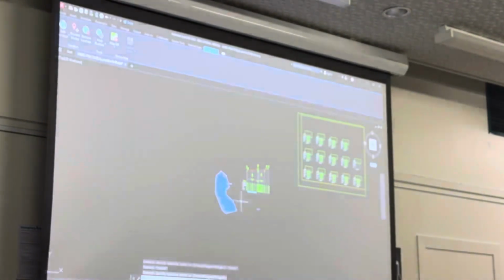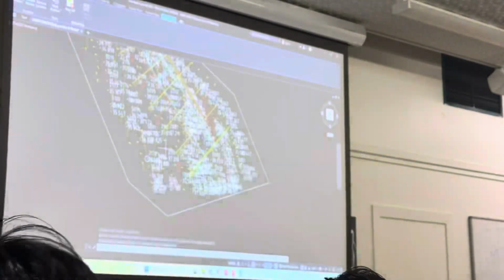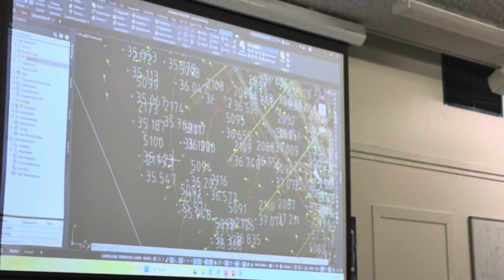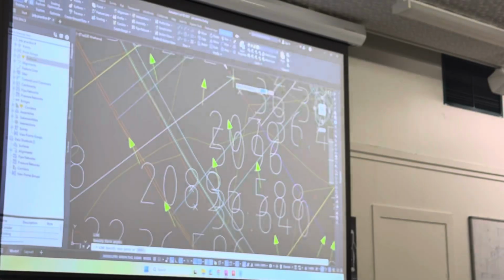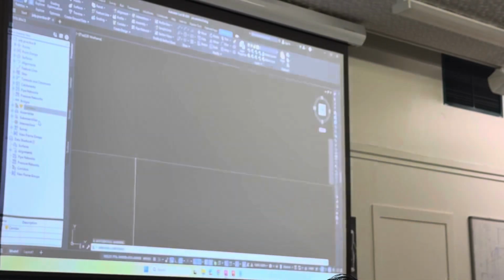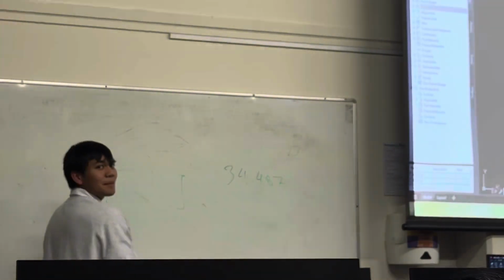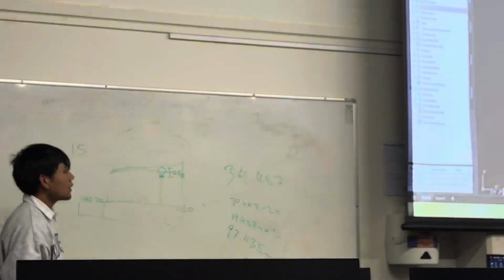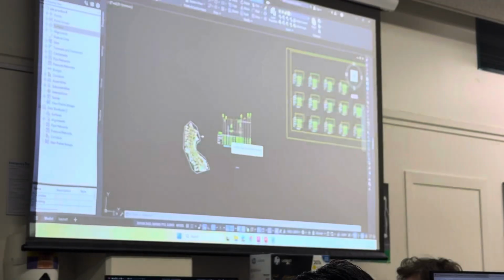Detailing and Modelling week 3 part B